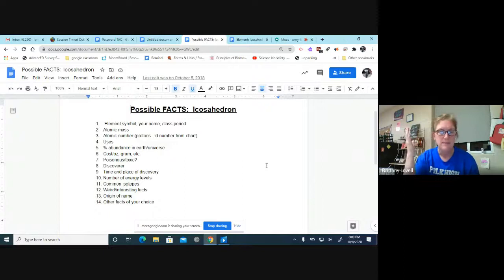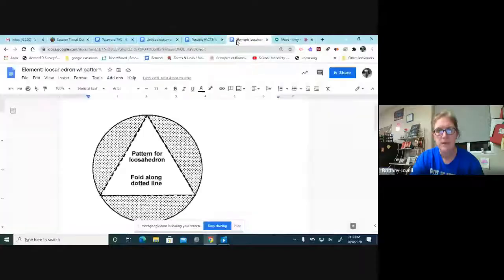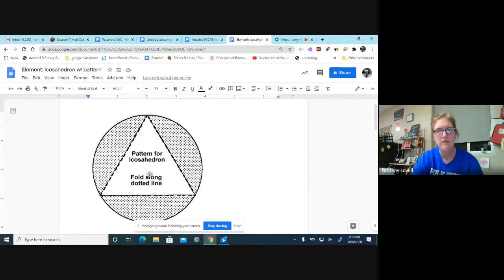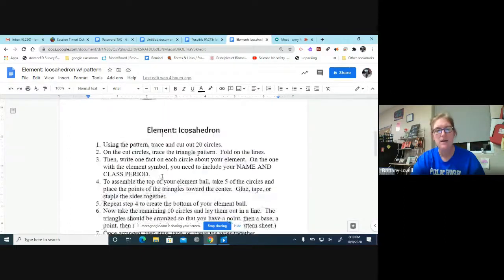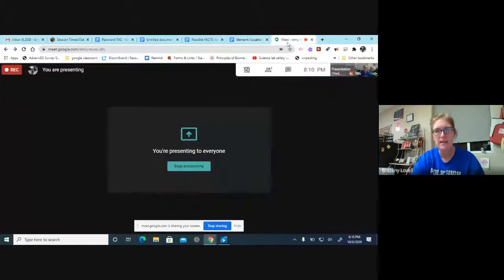Element Icosahedron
The instructions for your 9 weeks project...  yay!!